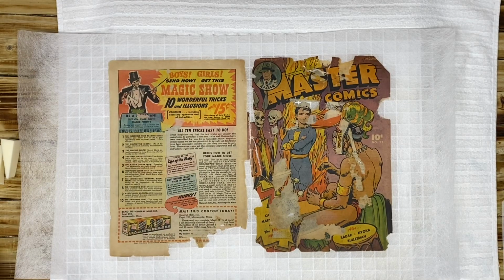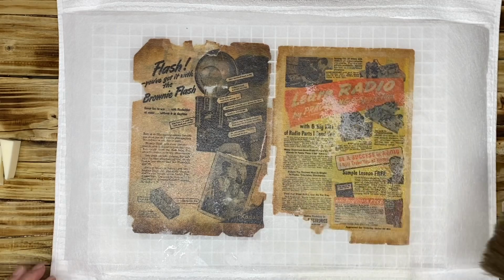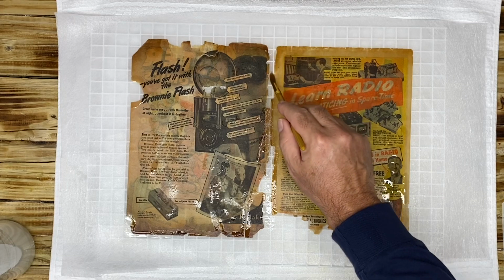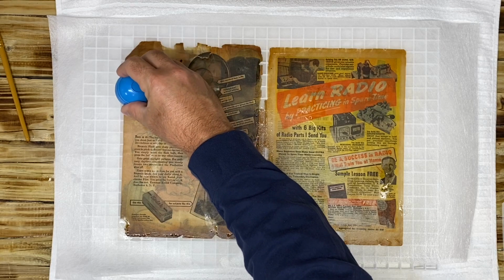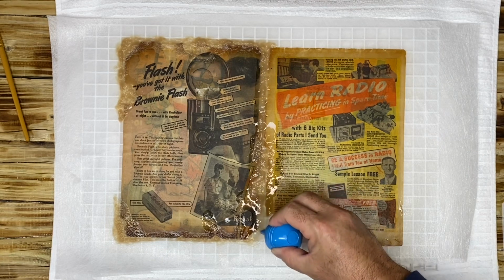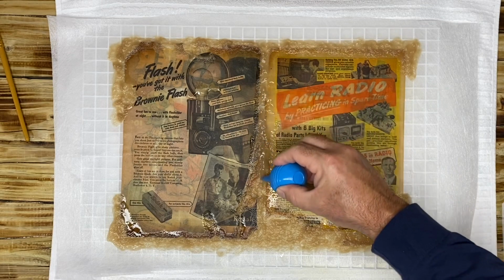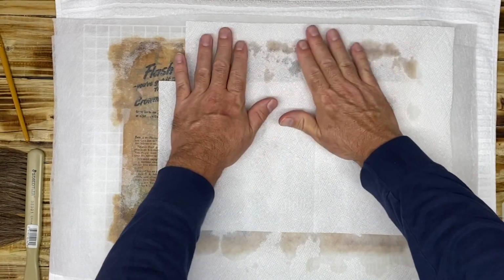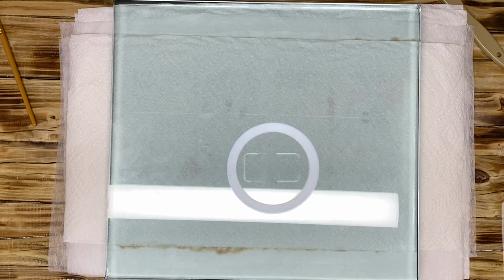Comic Rescue Master Comics 75, Chapter 2, Aqueous Bath and Leaf Casting